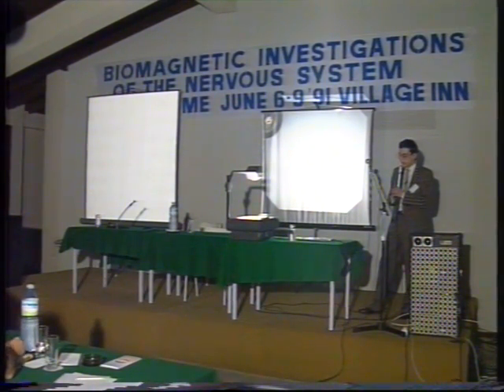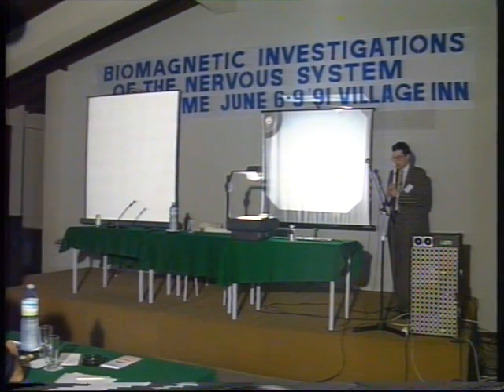porto carras 2